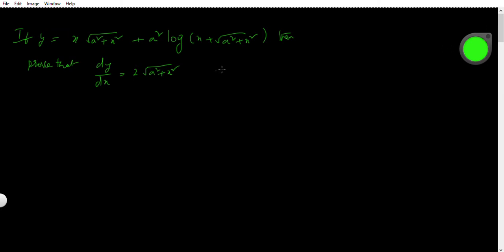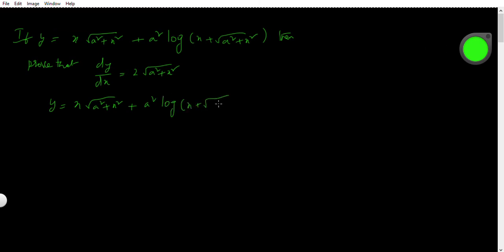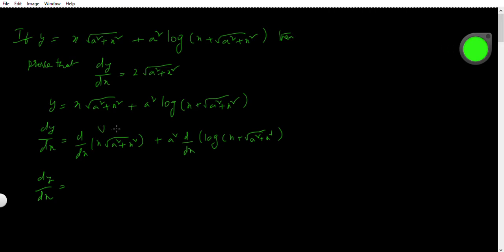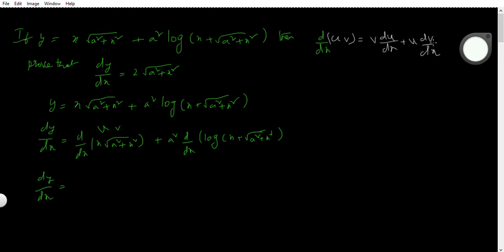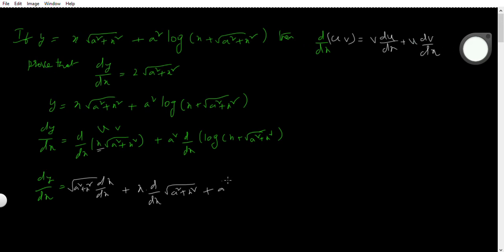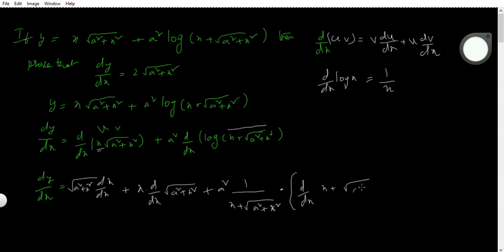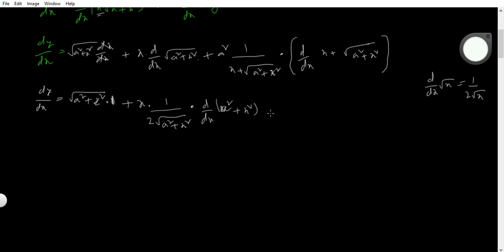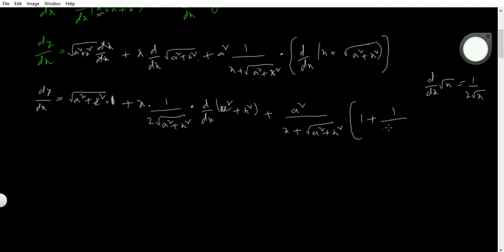Junior intermediate ||1B || Differentiation (Long answer questions) || LAQ 13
𝐼𝑓  𝑦=𝑥√(𝑎^2+𝑥^2 )+log⁡(𝑥+√(𝑎^2+𝑥^2 ))
𝑡ℎ𝑒𝑛 𝑝𝑟𝑜𝑣𝑒 𝑡ℎ𝑎𝑡  𝑑𝑦/𝑑𝑥=2√(𝑎^2+𝑥^2 )